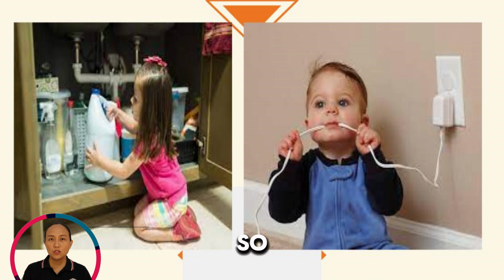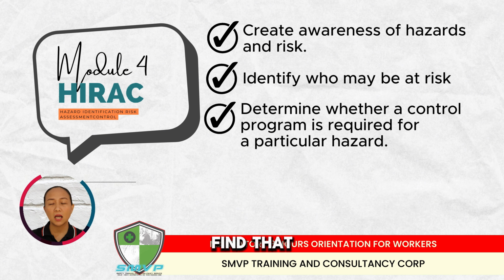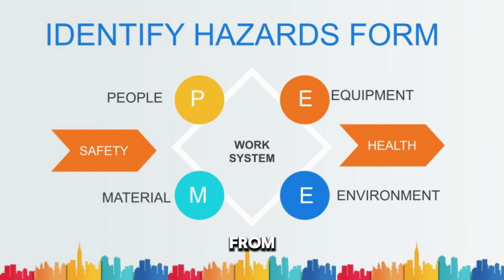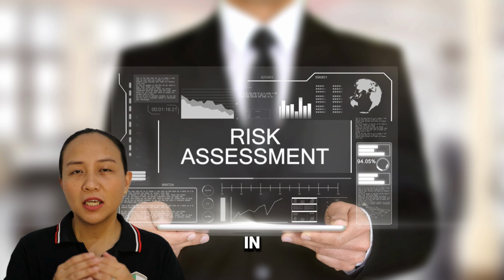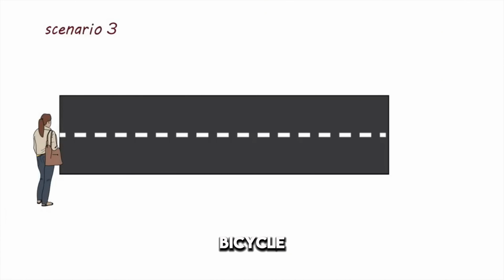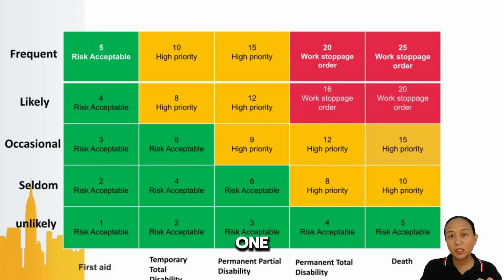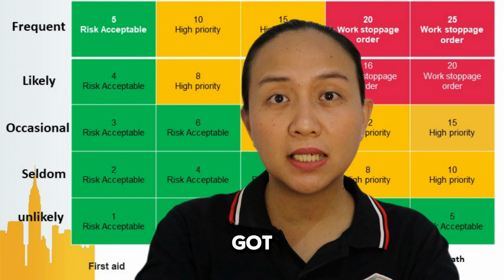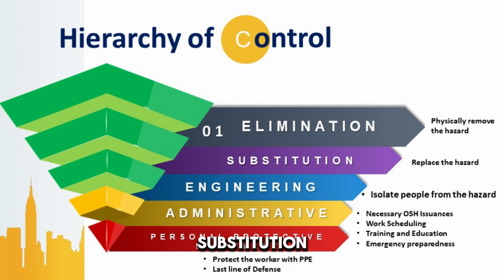MESH ORIENTATION HIRAC MODULE 4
In a safety orientation, HIRAC is introduced to ensure that employees understand the importance of identifying hazards, assessing risks, and implementing controls to create a safer work environment. It empowers employees to recognize potential dangers and take proactive steps to protect themselves and their colleagues